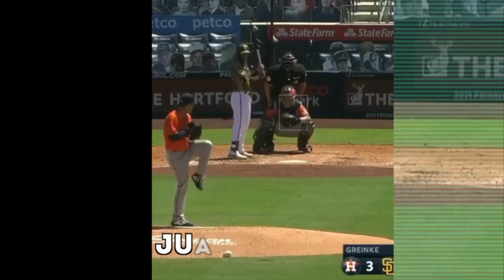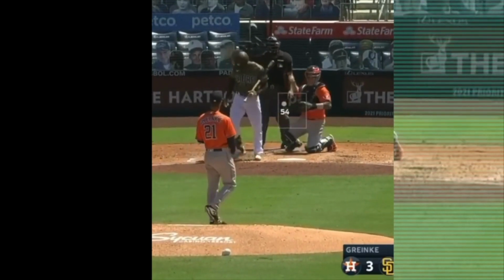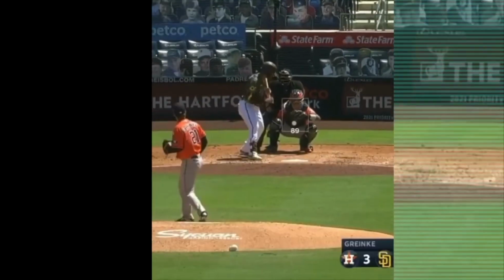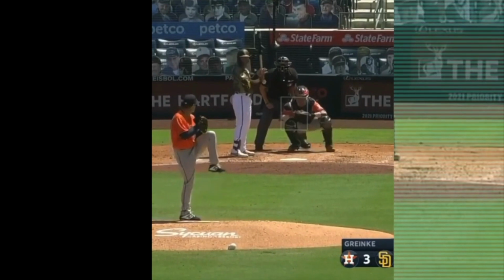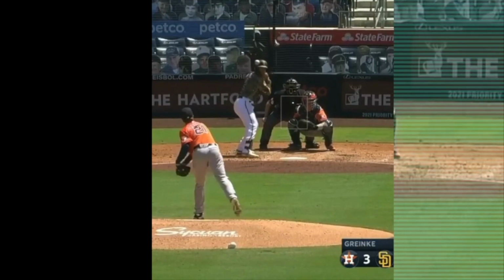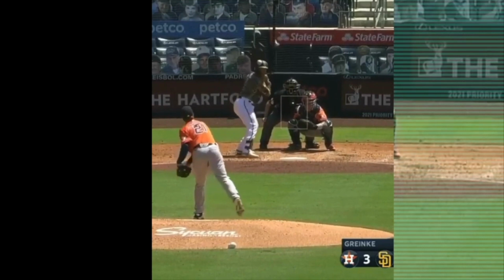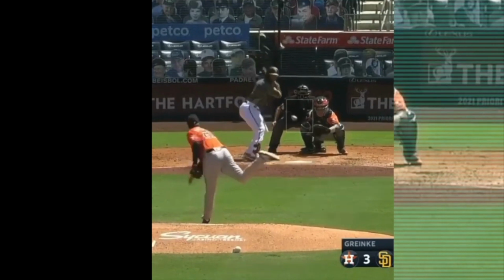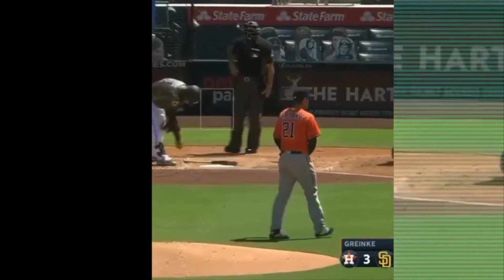54 MPH Ephus Pitch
54 MPH Ephus Pitch

AB Pitching is the #1 online resource for pitching instruction. We breakdown the mechanical aspects of pitching and make it easy to understand. We provide drills to help engrain proper pitching movements and mechanics. We also cover the mental side of pitching. We delve into the details that you will not find anywhere else.

The Complete Guide to Pitching
The Mental ABC's of Pitching
The Arm
Grit: The Power of Passion and Perseverance